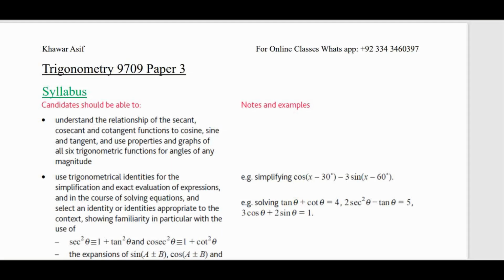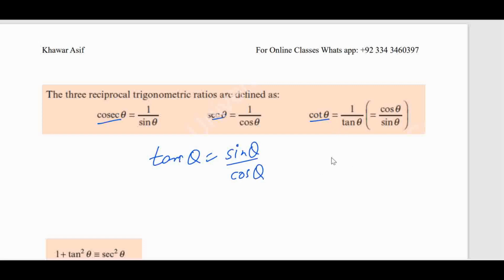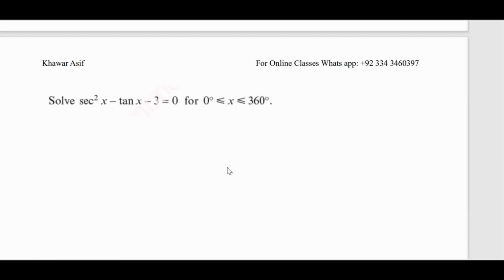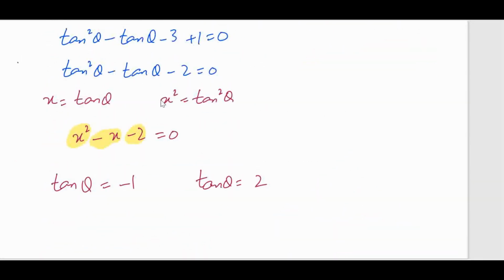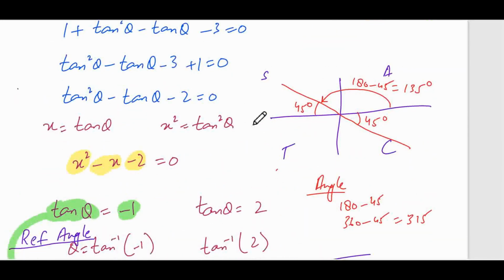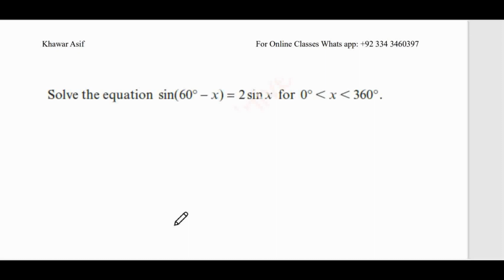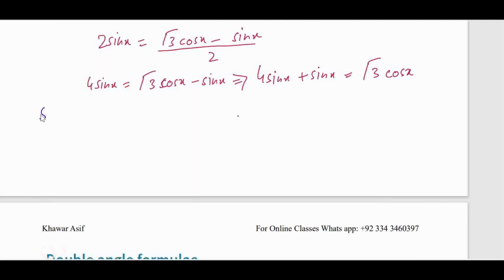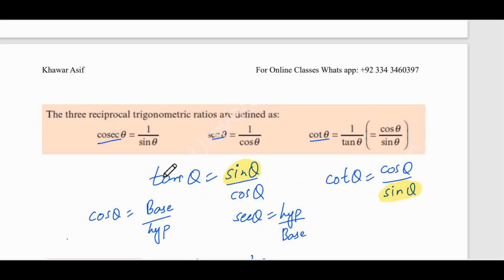Trigonometry | Lesson 01 | Paper 3 | Math 9709 | A-Level | Past Paper questions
In this video we have discussed the Concept  related to Trigonometry related to Mathematics 9709 Paper 3.

 • Probability | Pap...

 • Function | Graph ...

 • Mensuration | Pap...

 • Guided Solution |...

 • Guided Solution |...

 • Guided Solution |...

 • Guided Solution |...